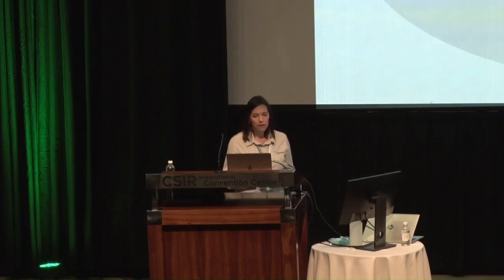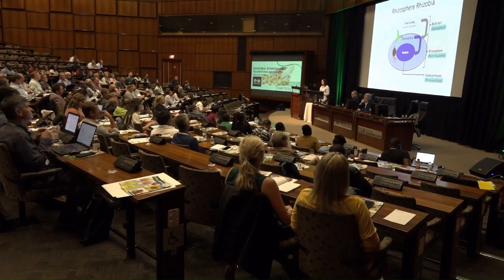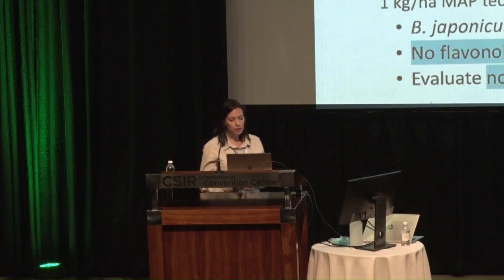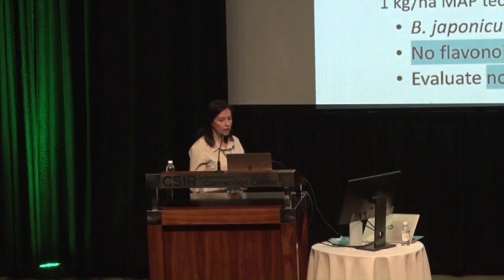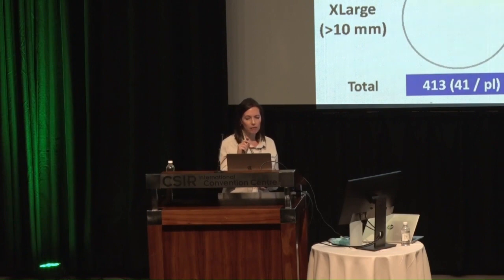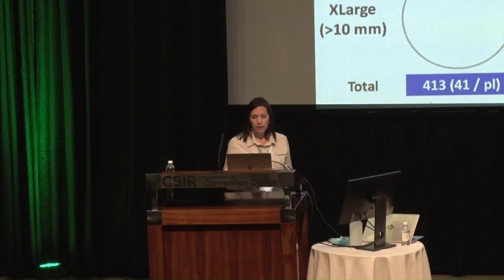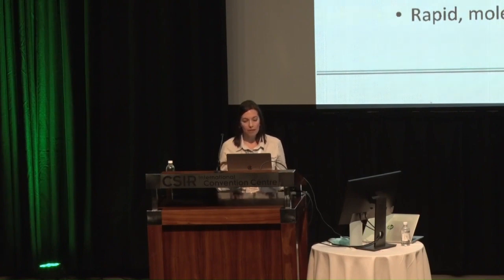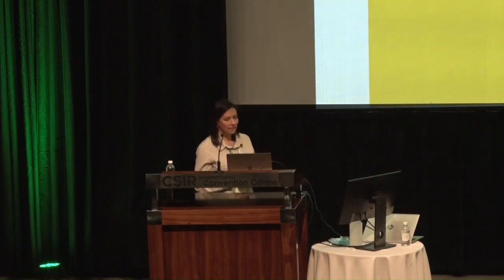6. Dr R Hendriks, Microbika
Rhizobia in various soil types, soybean cultivars, testing and samples and standardisation.